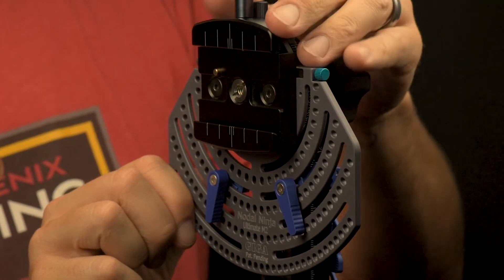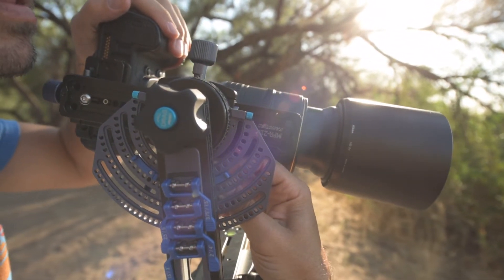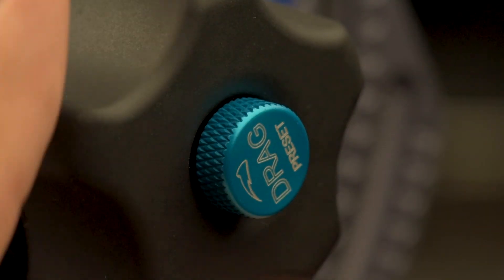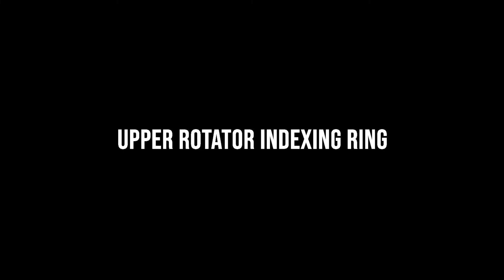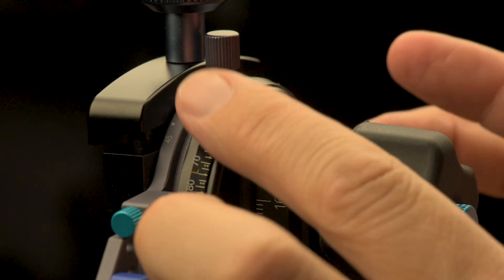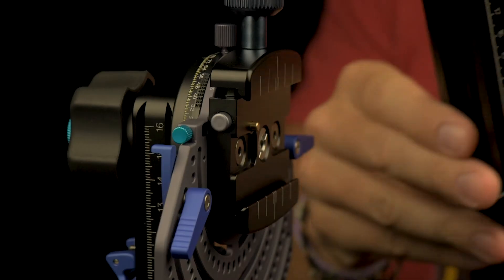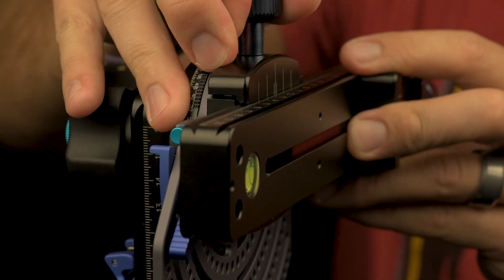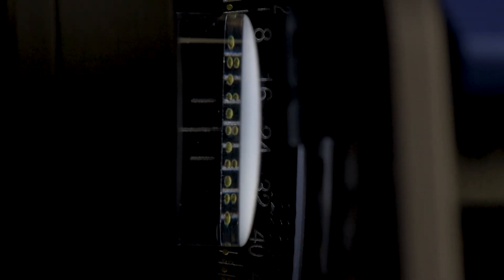M2 Gigapixel GIMBAL Arm Panoramic Head Shoot GIGALPIXEL High-Resolution AND Wildlife Photography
Nodal Ninja M2 Gigapixel GIMBAL Arm Panoramic Head Shoot GIGALPIXEL High-Resolution AND Wildlife Photography.
The only Panoramic Gigapixel Head & Gimbal Head combination. The interchange between shooting landscape panoramas and wildlife photography whole in the field. A Gigapan alternative, no batteries requires. Using this Gimbal Head users can photograph fast-moving wildlife. Imagine shooting a super high-resolution panorama of landscape and an animal walks into your scene - quickly release the click stops swing and capture the animal, then simply re-engage the click stops and continue shooting your scenic panorama.
Timeline events:
0:00 - Start
1:00 - Full Assembly in Under 1 Minute.
1:45 - Setup as High-resolution Panoramic Head with stops.
2:13 - Setting up as Free-Wheeling 2 Axis Gimbal Head
2:31 - Breakdown of each part
2:32 - RD8-II lower rotator and all the knobs
3:07 - How to tighten or loosen the tension on the RD8-II detent plunger knobs.
3:55 - 8 different detent options explained.
5:09 - Explaining the arca-swiss clamp on top of the RD8-II rotator
5:23 - RD8-II adjustable indexing ring
6:09 - Setting up the lower rail with stop
6:38 - Using the arca-swiss stop plate
7:33 - How the Vertical Assembly is placed on the lower rail
7:55 - The Blue Plunger Levers on the back of the Giga Plate
8:31 - The Giga Plate Adjustable Stops
9:50 - What exactly is a "Drag Preset"?
10:27 - Adjustable Upper Rotator Indexing Ring and setting up for left or righthanded use.
11:17 - Installing the upper acra-swiss rail onto the vertical assembly.
11:40 - Installing the camera body on the upper rail.
12:00 - The M2 Giga Magnifying Glass with built-in light for the upper rotator index ring.
12:33 - Subscribe, Notify, Like, and please comment.